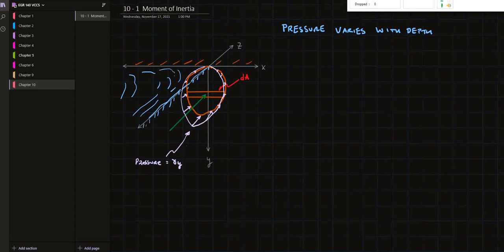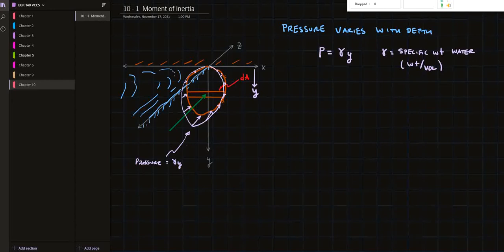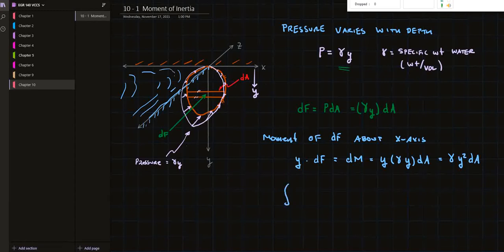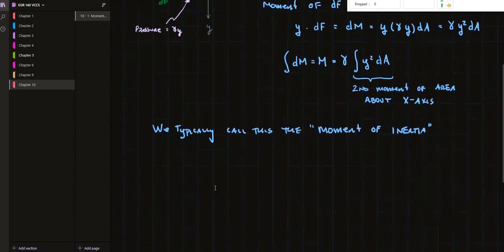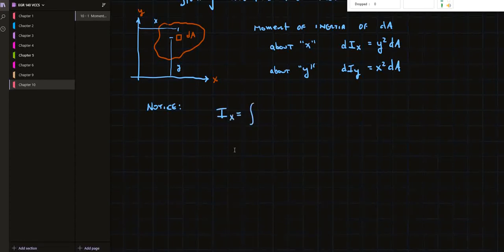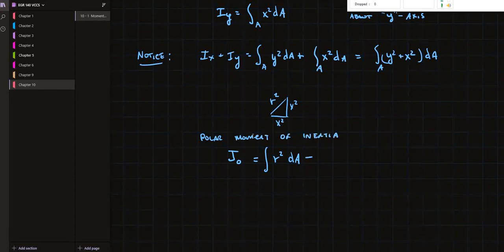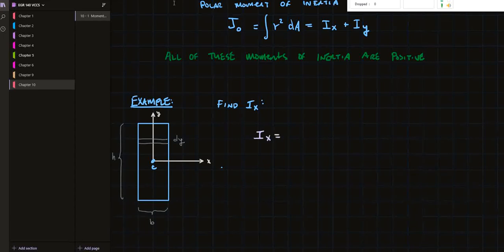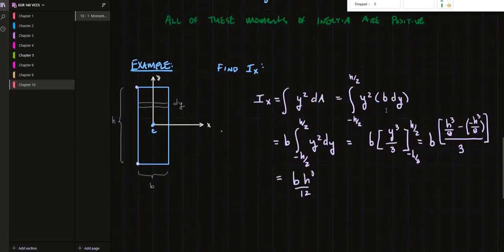EGR 140 Moment of Inertia 10 1 2